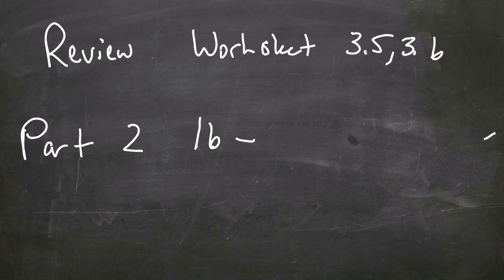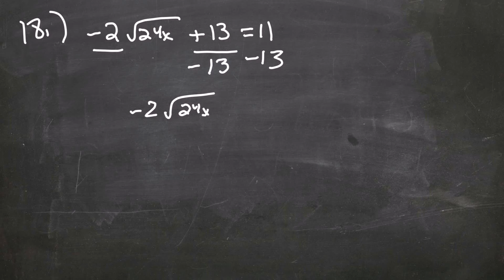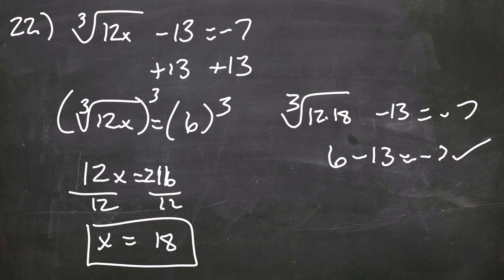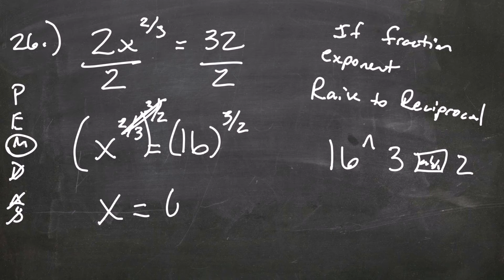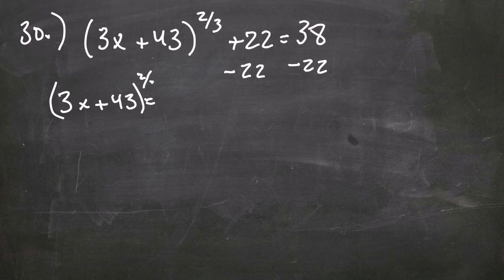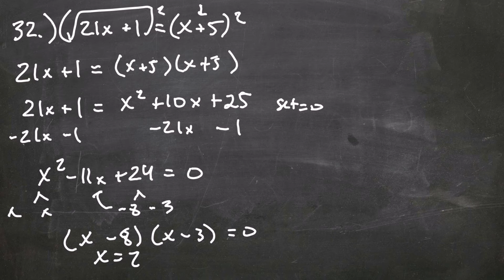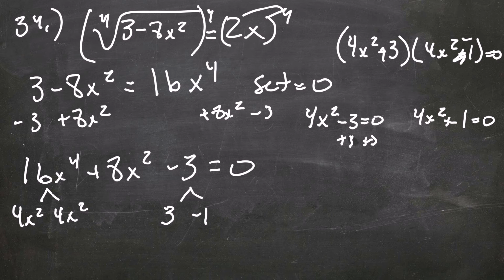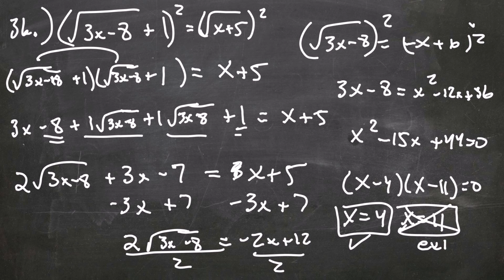Review Worksheet Part 2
There is one small mistake on purpose!!!